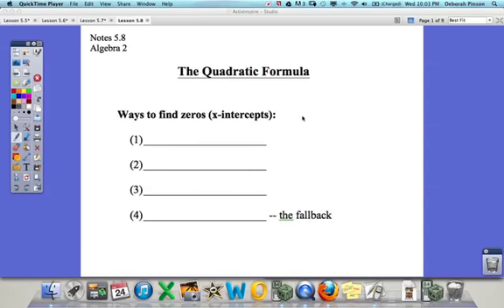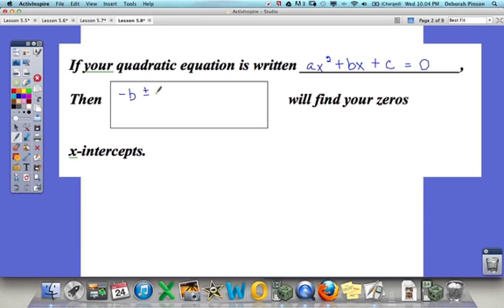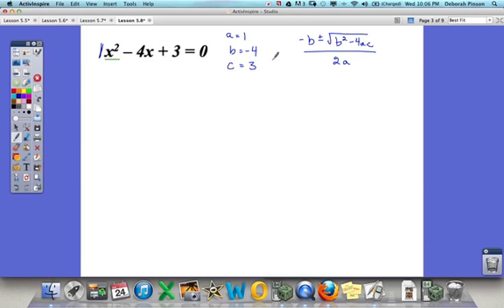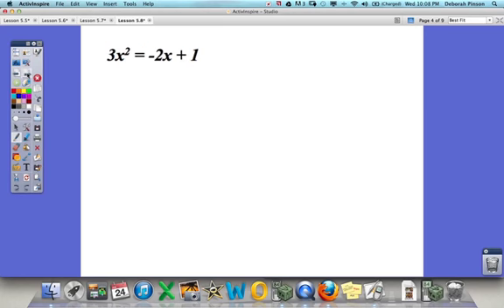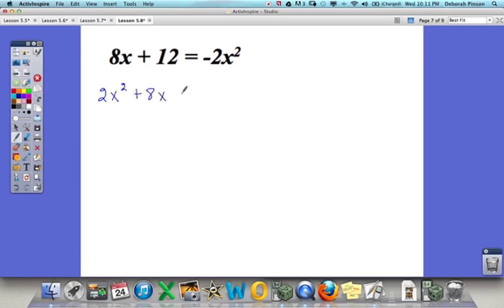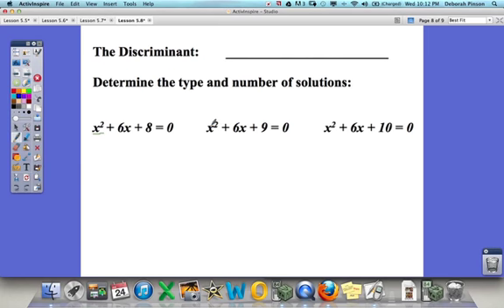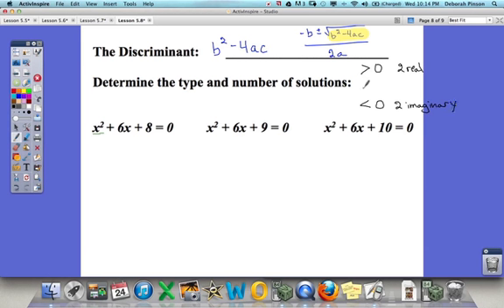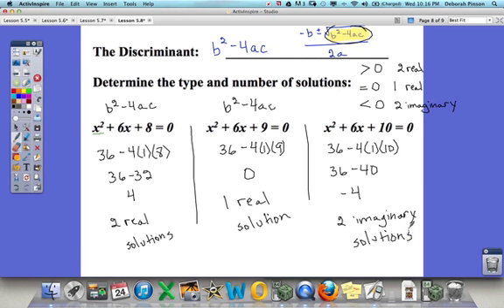Alg 2 Podcast 5 8 s